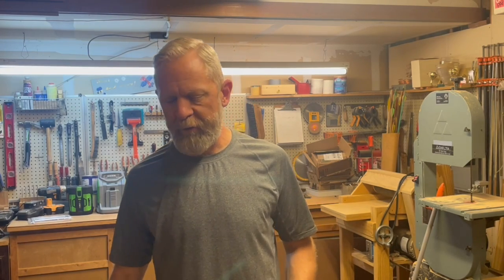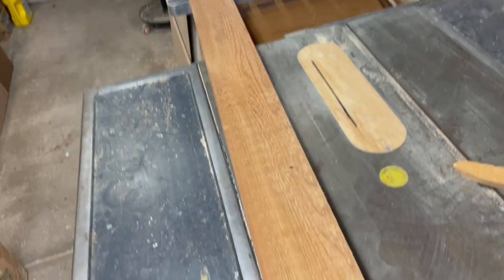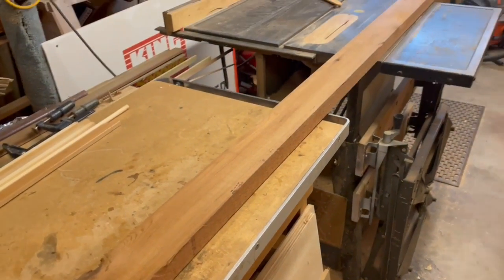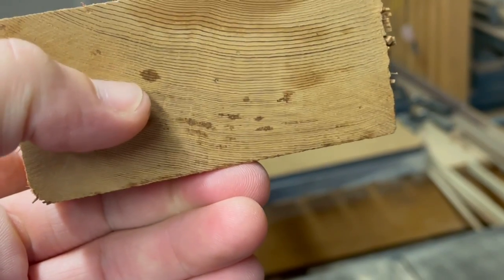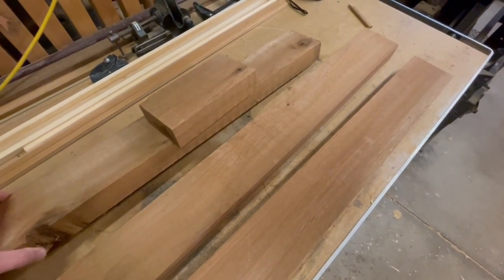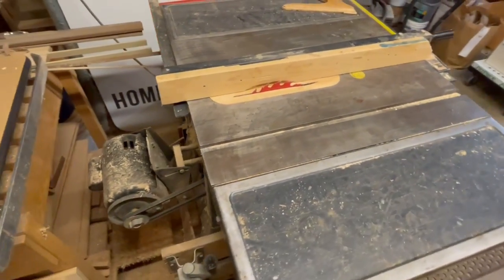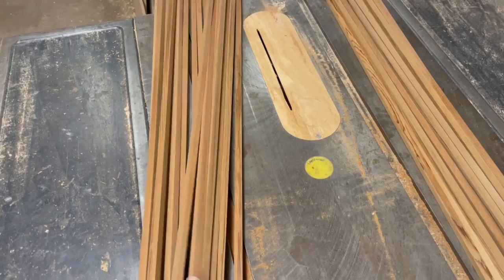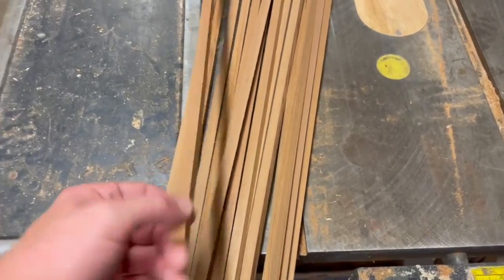Arrow shafts from lumber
Making arrows is just as, if not more important than making bows… as the saying goes, “any ole stick will make a bow, but is takes a special talent to make a good arrow” illustrates just how vital that piece of the equation truly is.  In this episode I cover how to make an arrow out of a piece of cedar stock.  While the material is Cedar, the process remains the same for any other type of wood you may want to use. The ability to make a quality arrow shaft is actually not as complicated as the old saying may lead you to believe.  Follow along to see it all come together, additionally, I’ll cover the use of spent hand-gun shells to make both blunt and penetrative style tips.